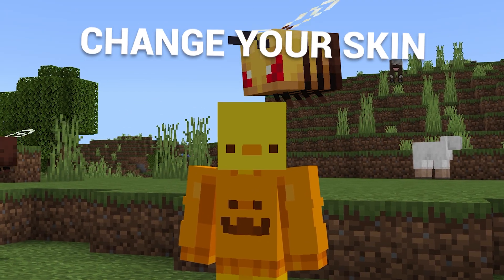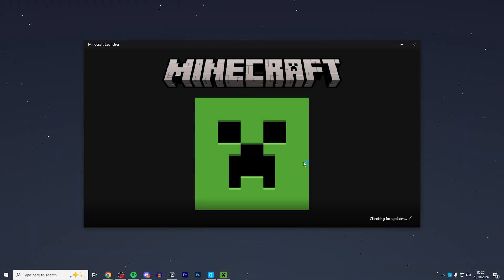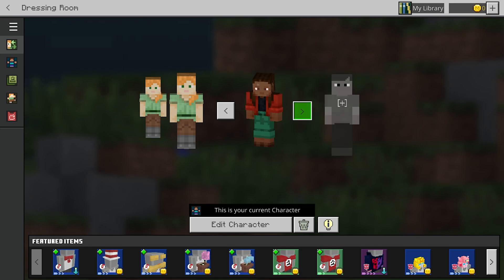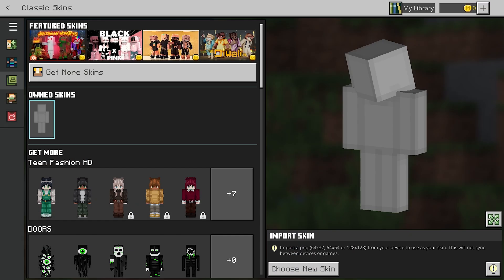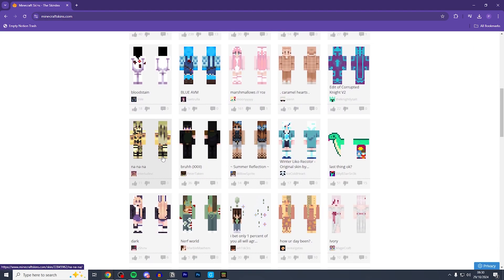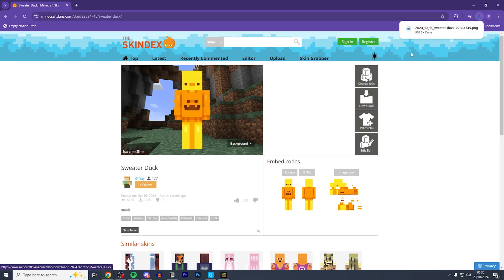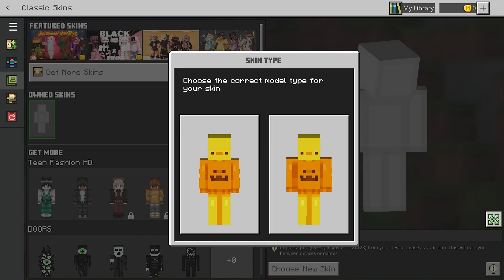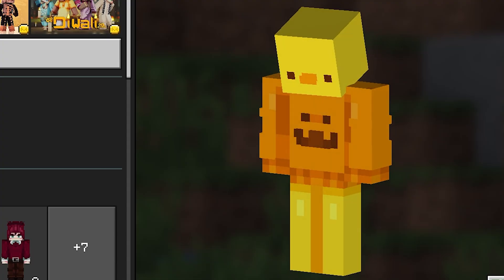How to Add a Custom Skin in Minecraft Bedrock (2026)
How to Add a Custom Skin in Minecraft Bedrock Edition 2025.

This Minecraft Tutorial shows you how to change your skin and import a custom skin in Minecraft bedrock edition. You can add a custom skin in Minecraft Bedrock Edition 1.21 and works on MCPE/Xbox/PS4/Nintendo Switch/Windows10